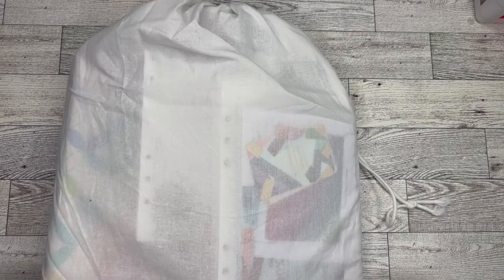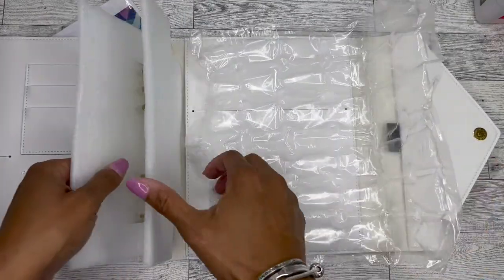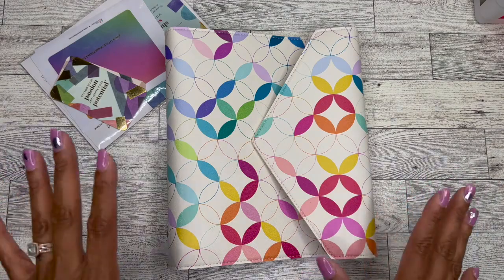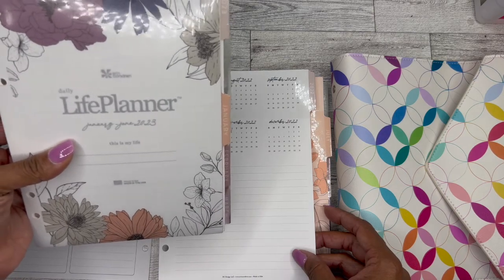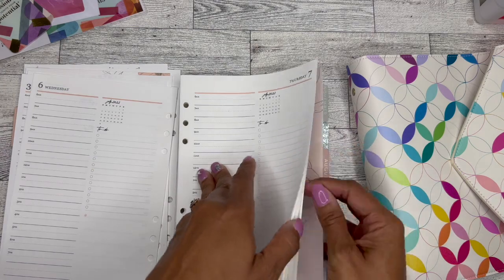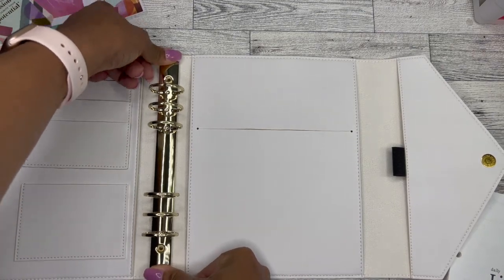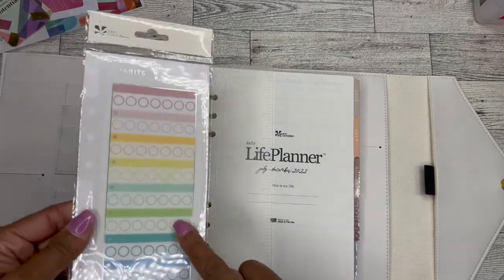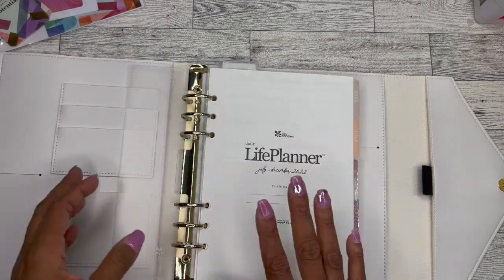Erin Condren Daily LifePlanner Unboxing | A5 Daily Rings Planner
Thank you for visiting my channel today!  I hope you enjoy this Erin Condren daily LifePlanner unboxing video.